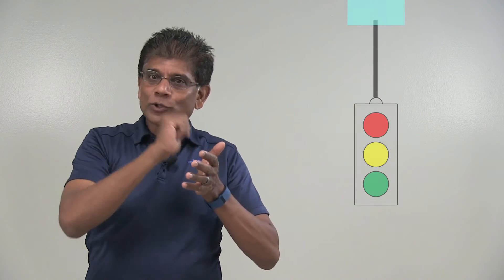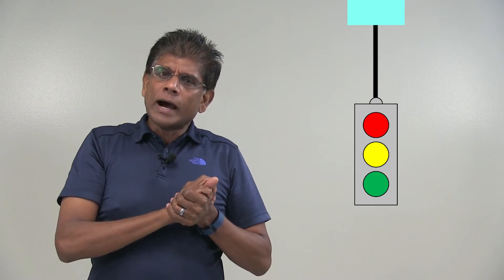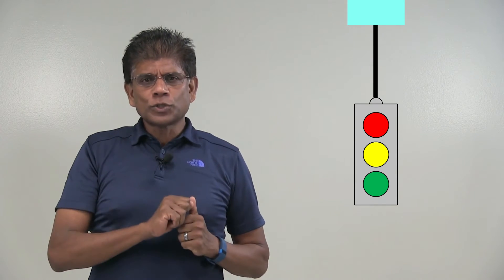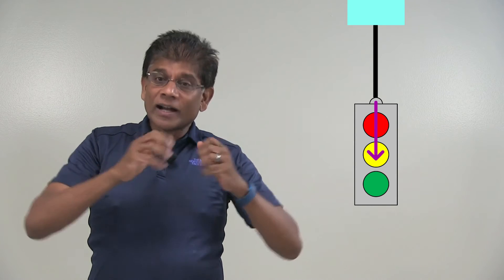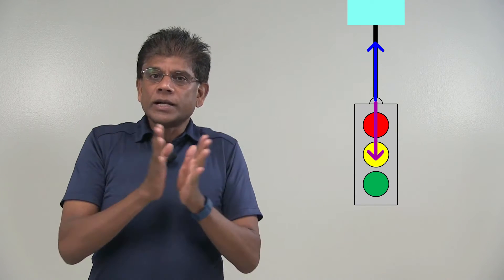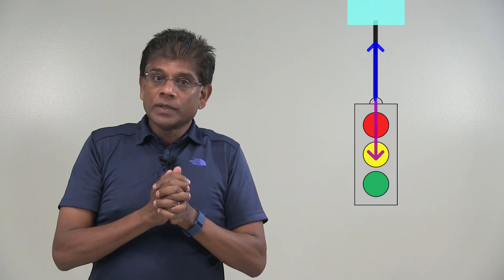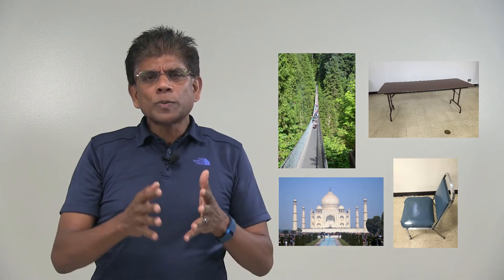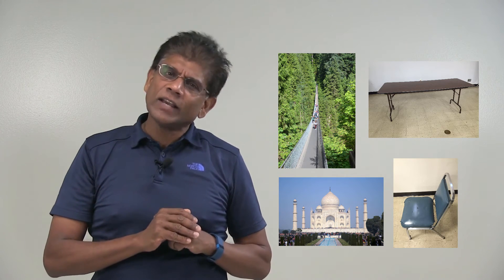Vector Statics: What does statics deal with?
Want to see more mechanical engineering instructional videos? Visit the Cal Poly Pomona Mechanical Engineering Department's instructional video website, ME